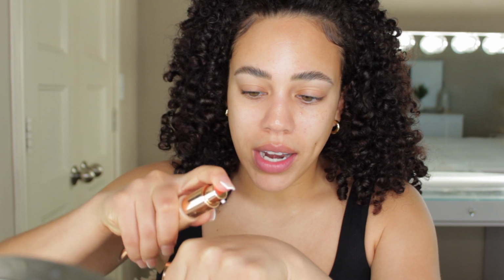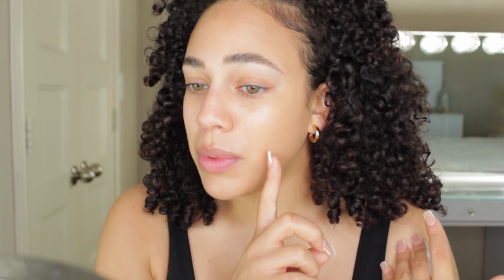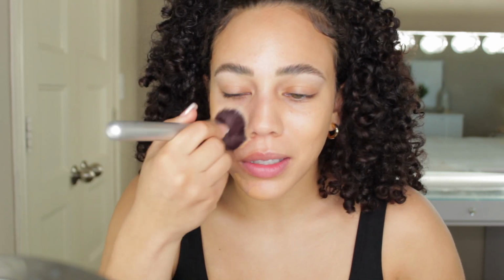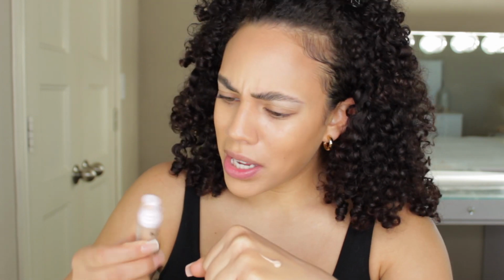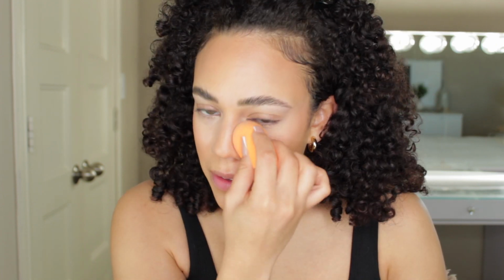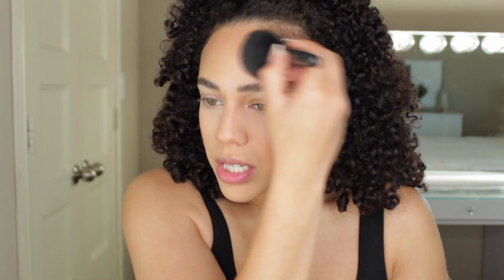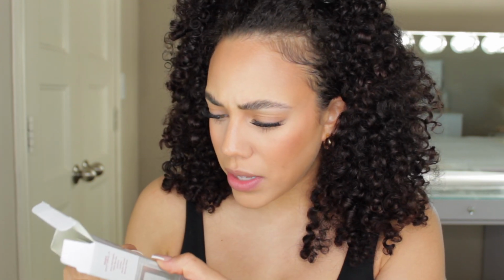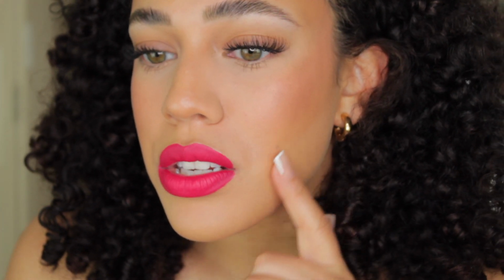CHARLOTTE TILBURY BEAUTIFUL SKIN VS. NARS LIGHT REFLECTING FOUNDATION | TIARA ANALYSE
Hola beauties! I'm laaaaaate but in today's video I'm comparing the brand new Charlotte Tilbury and Nars Light Reflecting Foundations. I hope you enjoy this video!

Products Mentioned:
Exuviance Radiance Serum
E.L.F Jelly Pop Primer
Charlotte Tibury Beautiful Skin- 6N
NARS Light Reflecting Foundation- Stromboli
NYX concealer- Vanilla
Makeup by Mario Contour- Light-Medium
Rose Inc Blush- Heliotrope
Huda Beauty Baking Powder- Cupcake
Gucci Bronzer- 3
Patrick TA blush- She's so LA
Mac Fix +
Kiss Lashes #11
Huda Beauty Lipstick- Lover (limited edition)